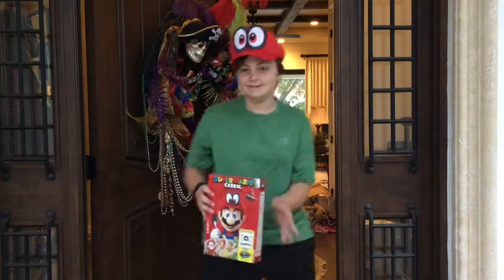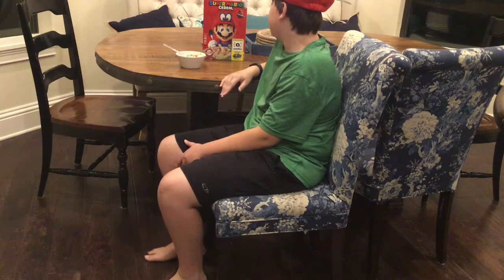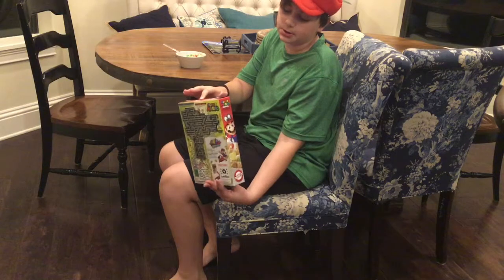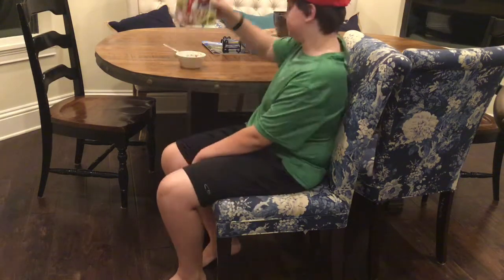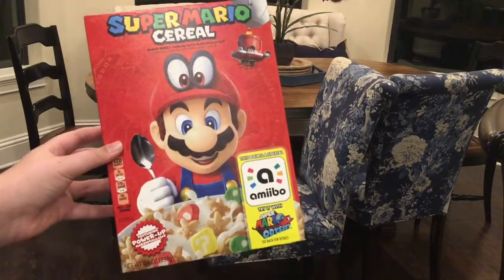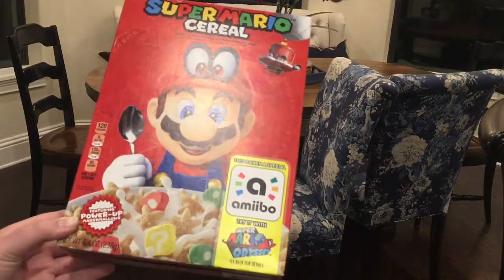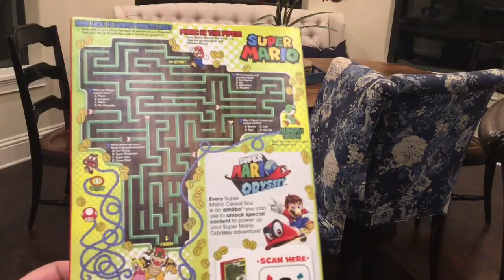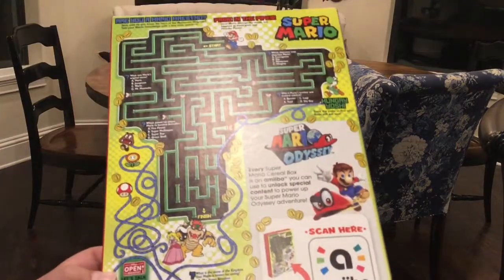The Reniger Eatz Super Mario Cereal